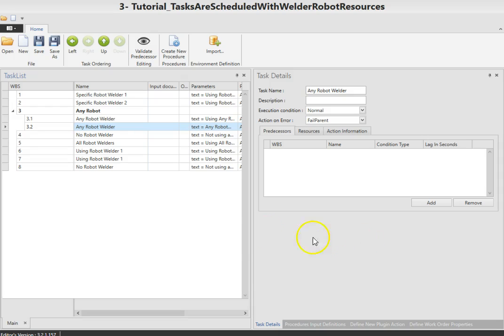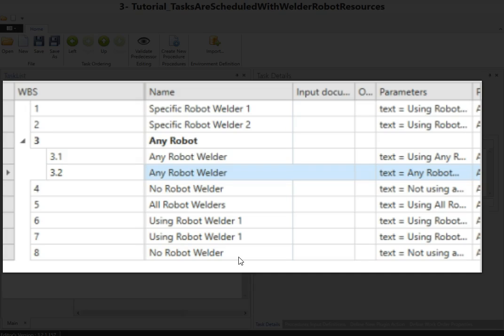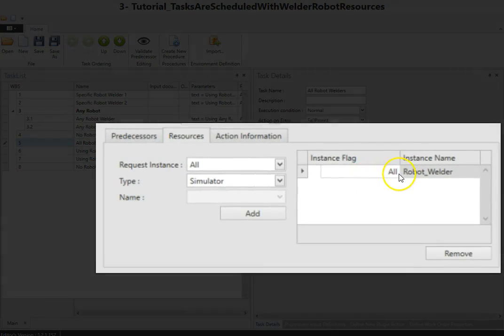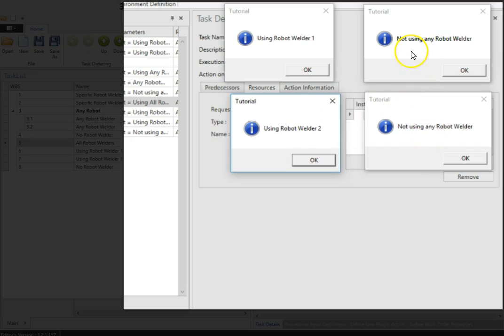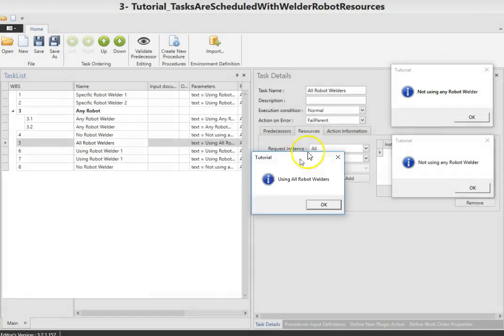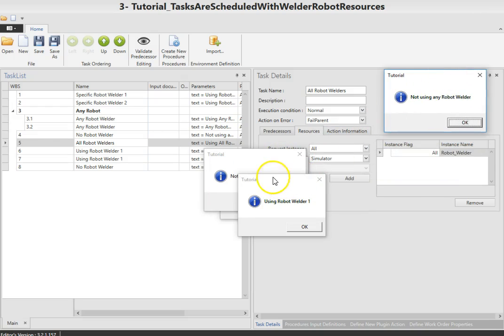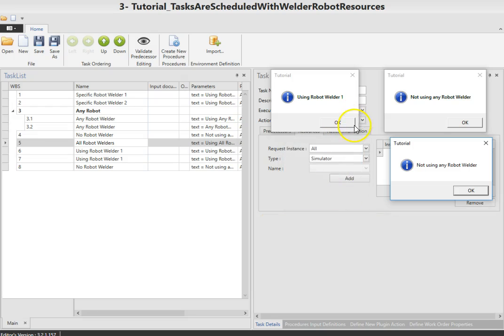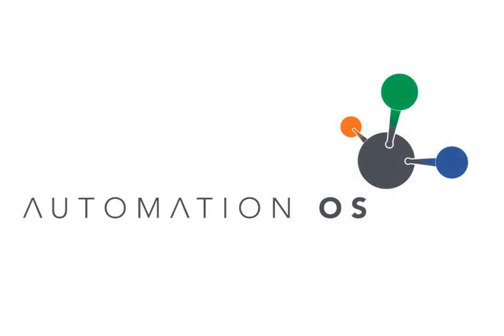Automation OS Tutorial 3 - Resource Throttling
Automation OS Tutorial 3:
- Resource Throttling using the Sequence Editor and Work Order Launcher